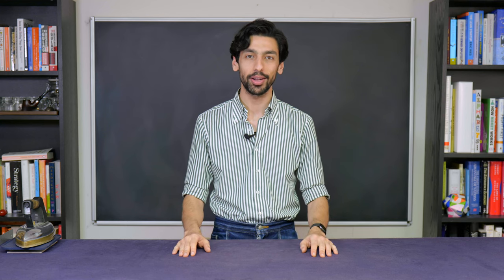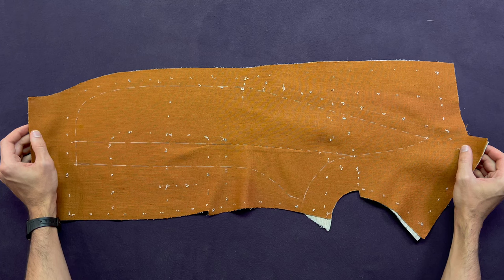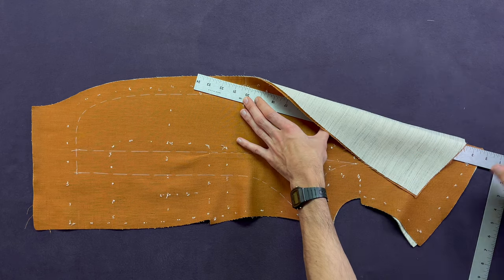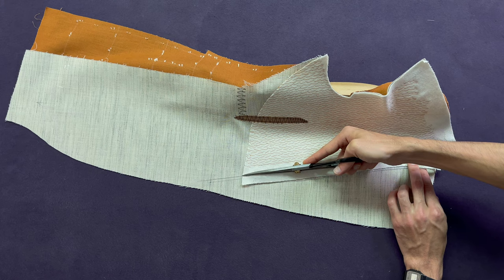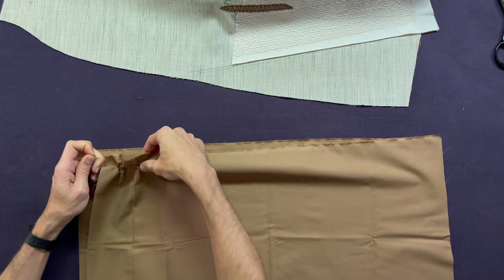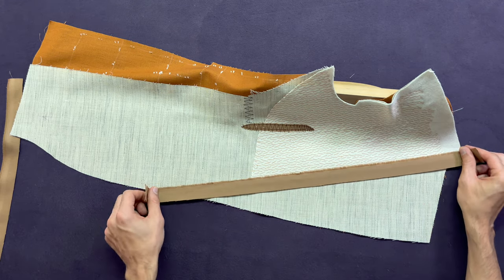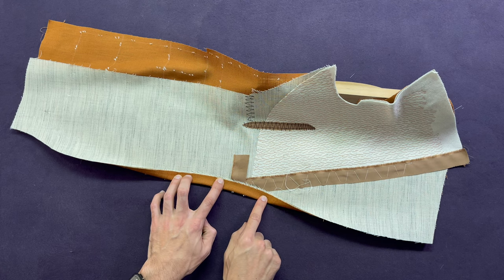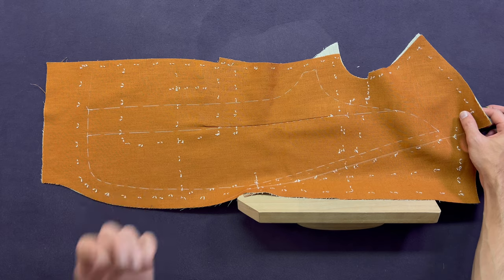L24: Reinforcing Break Line / Bridling - Traditional Model | Online Coat Making Course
In this video lesson, we are going to reinforce the break-line of our jacket by applying a strip of Silesia that is cut on the straight grain. This strip is often referred to as a "bridle". Since the break-line of our jacket is on the bias grain, it is prone to stretching which can ruin the horizontal balance of the garment. At later stages, the bridle will be padded along with the lapels to keep it permanently in place.

𝐀𝐥𝐥 𝐲𝐨𝐮 𝐧𝐞𝐞𝐝 𝐭𝐨 𝐝𝐨 𝐢𝐬:
1. Choose your model

Lesson 24 -  Reinforcing Break Line / Bridling | Traditional Model

// CHAPTERS //
00:00 - Welcome to lesson 24
01:12 - Mark break line on fabric & canvas
05:57 - Trim back horsehair & domette on break line
07:15 - Preparing the bridle (silesia)
10:24 - Apply bridle on break line